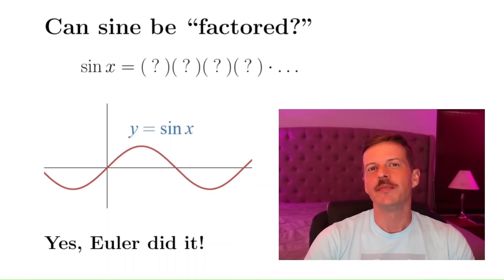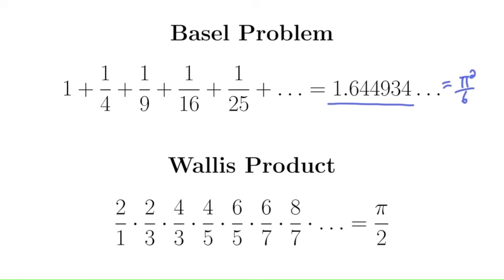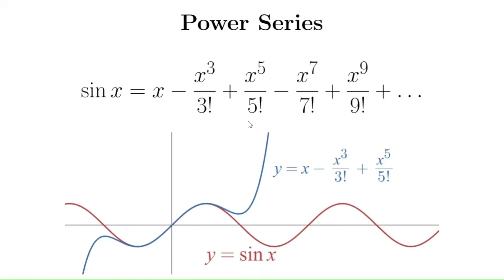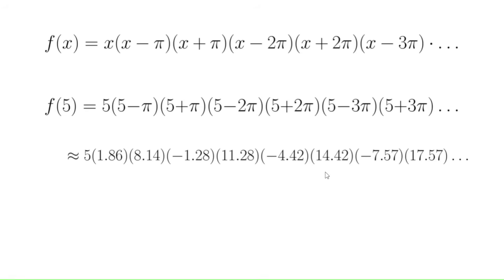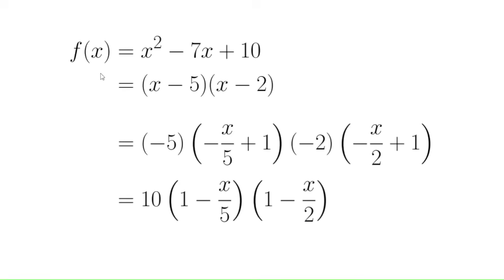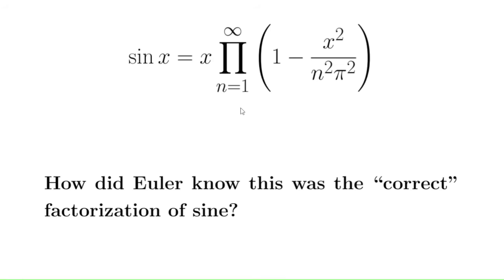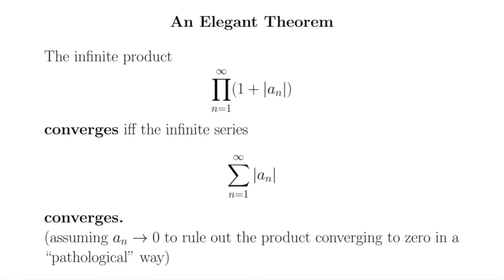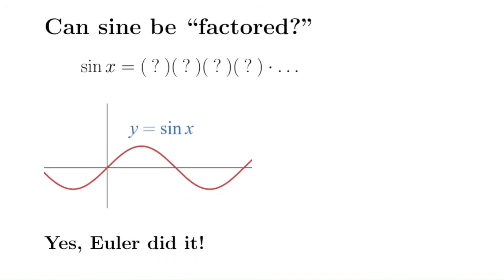Can Sine be Factored?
What does it mean to "factor" the sine function? We explore Euler's brilliant infinite product for sine, and show how he used it to solve the Basel Problem. We also see an infinite product expansion for pi/2 (the Wallis Product). This is some of the most beautiful math you will ever see, involving complex analysis, infinite series and infinite products, Weierstrass/Hadamard factorization, and more!